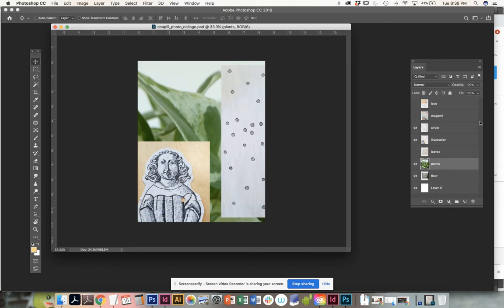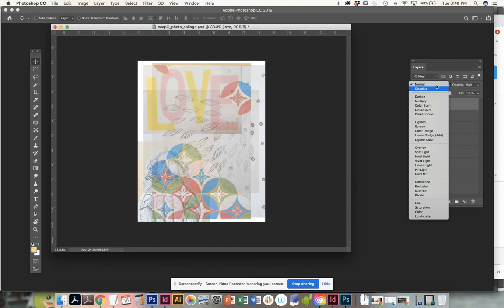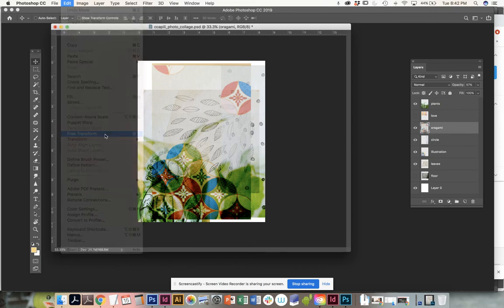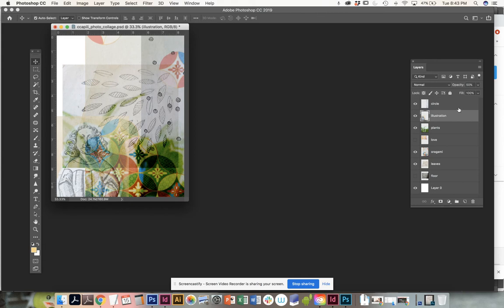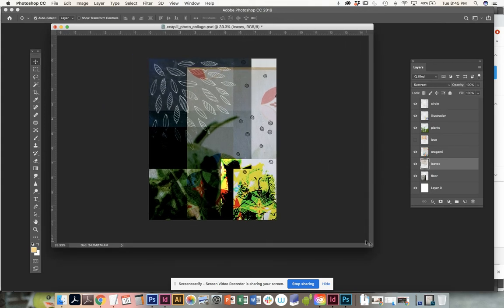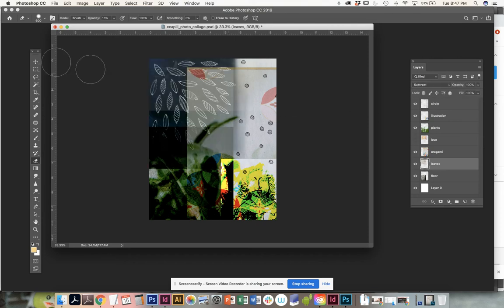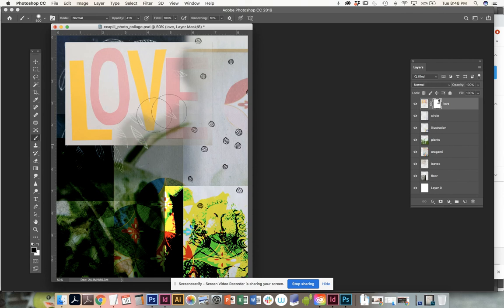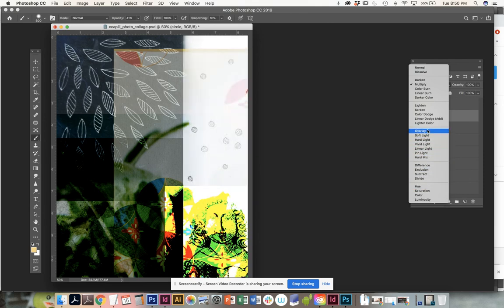Changing the opacity and adding layer effects